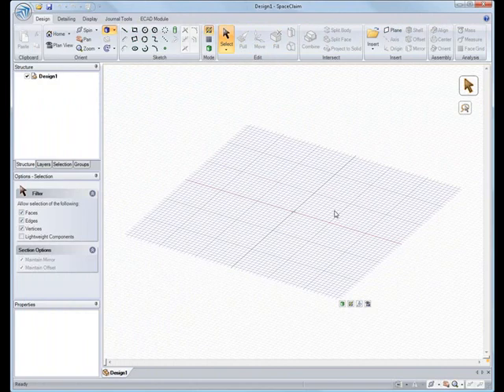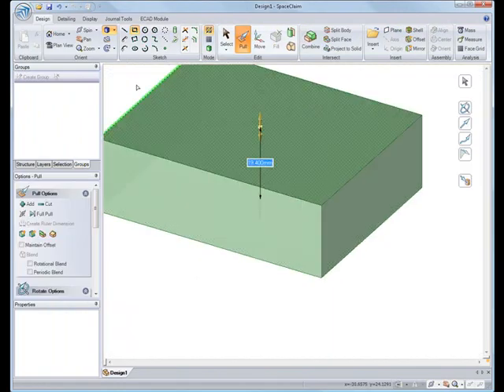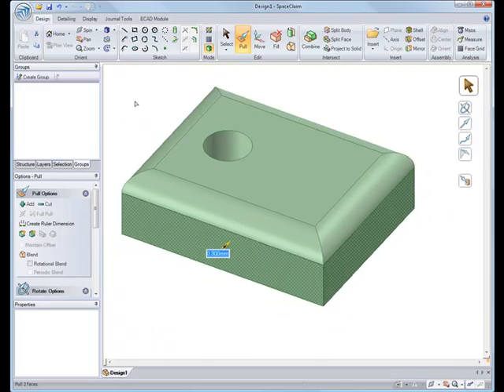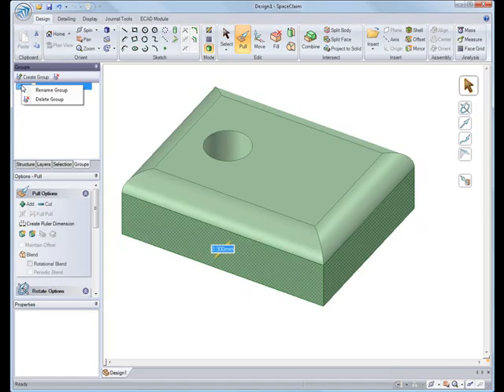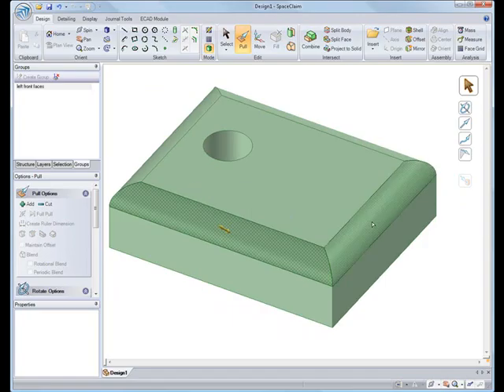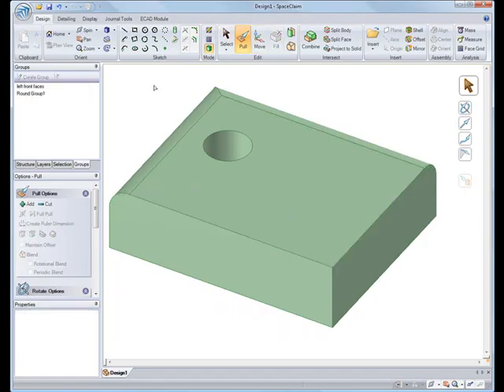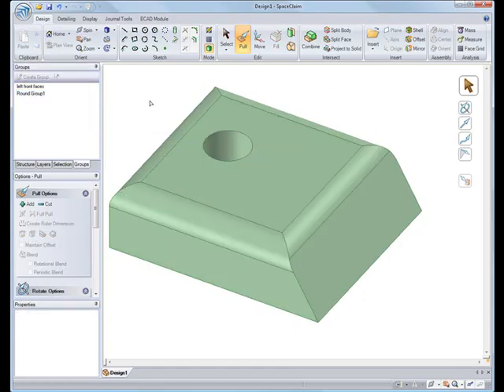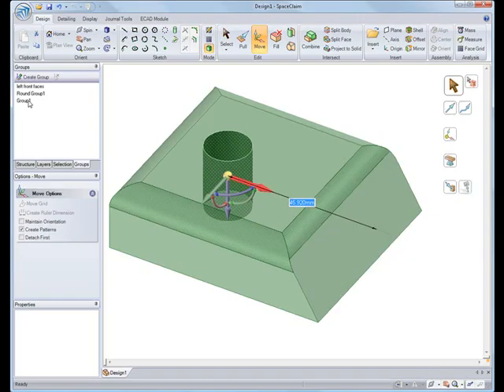SpaceClaim_Archived. Groups Panel